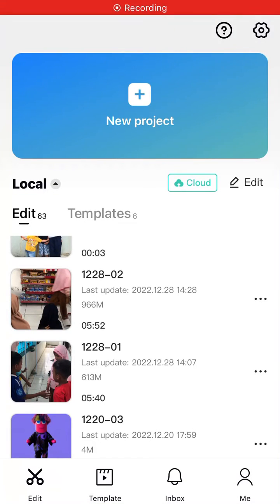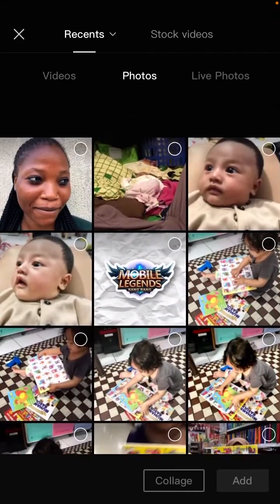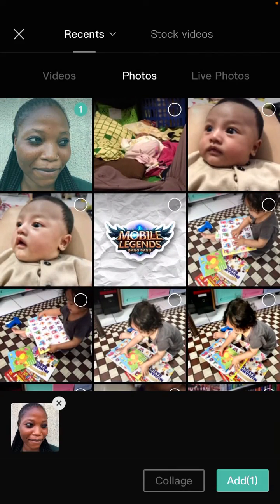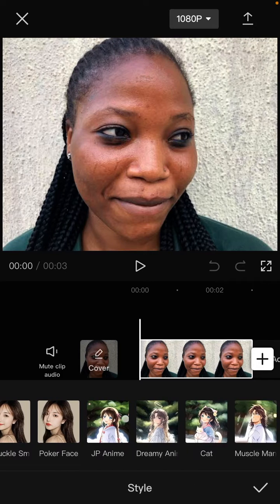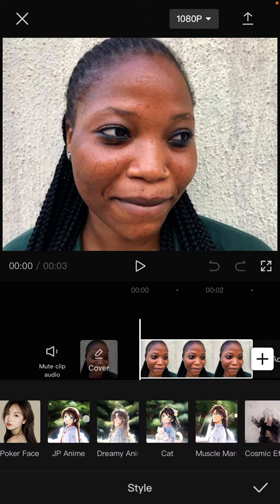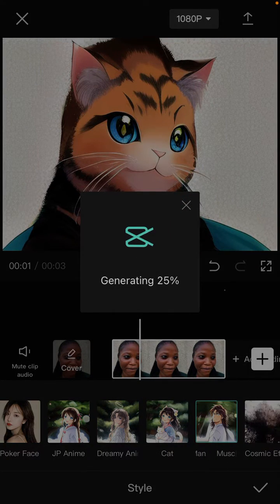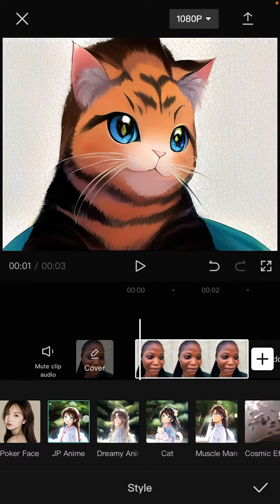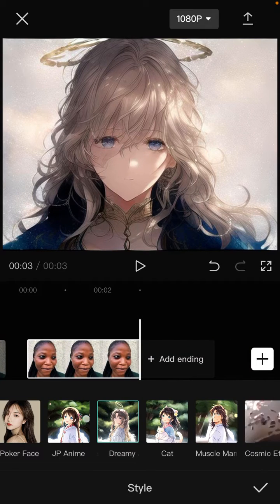~ CapCut Apps Revealed: Anime Effect Tutorial for Stunning Photo Transformations! 📸🔥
🌟 Welcome to the ultimate anime photo transformation journey with CapCut Apps! 🌟 In this in-depth tutorial, we'll guide you through the mesmerizing process of adding stunning anime effects to your photos using the powerful capabilities of CapCut.

📸 CapCut Anime Effect Tutorial: Unleash Your Creativity! 🚀

Have you ever wondered how to turn your ordinary photos into eye-catching anime masterpieces? Look no further! In this step-by-step tutorial, we'll explore the hidden gems within CapCut Apps, revealing the secrets to achieving jaw-dropping anime effects effortlessly.

CapCut Apps stand out for their user-friendly interface and a plethora of creative options. Learn how to navigate through the app, tap into the anime effect features, and transform your photos into captivating artworks.

🎨 Easy Step-by-Step Guide: Transforming Photos into Anime Magic!
Follow along as we break down the process into simple steps. From opening CapCut Apps to selecting your photo, applying the anime effect, and exporting the final masterpiece – every detail is covered.

🚀 Unlock the Anime Hero Within: Tips and Tricks for Maximum Impact!
Discover tips and tricks to enhance your anime transformations. We'll explore different styles, effects, and customization options, allowing you to express your unique creativity.

🌈 Join the Anime Photo Revolution!

Transform your photos, transform your world – let's dive into the enchanting realm of anime photo editing with CapCut Apps! 🌟📸